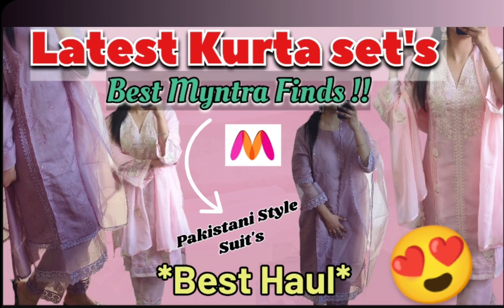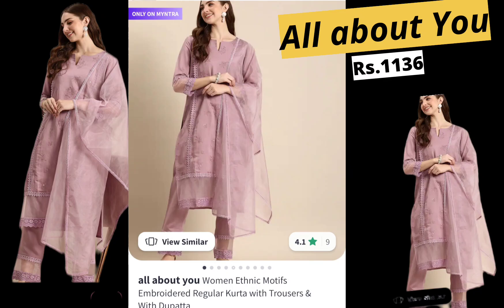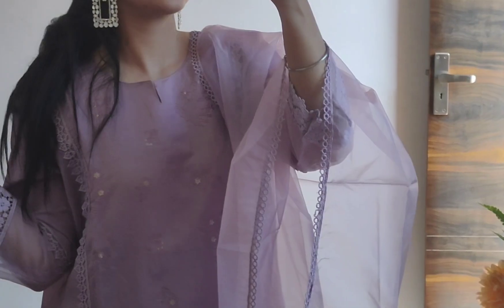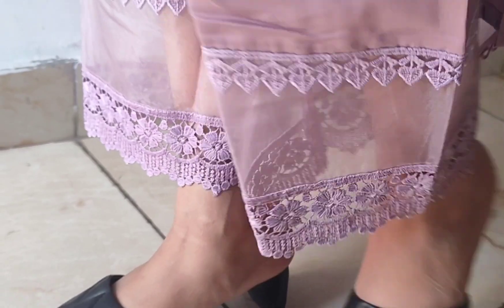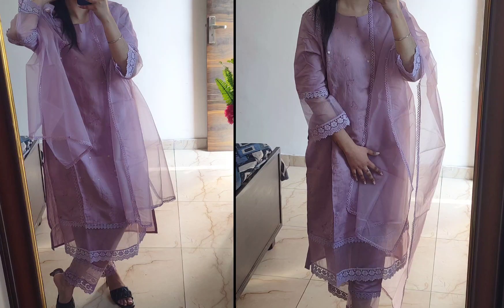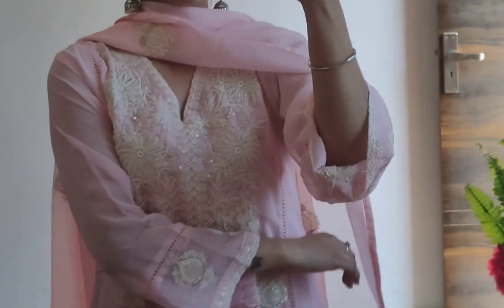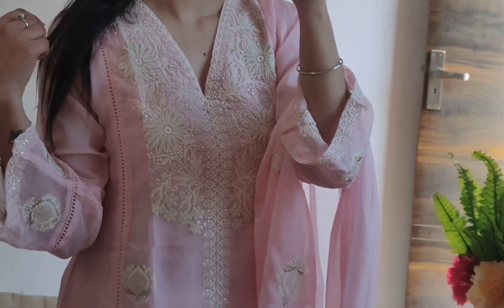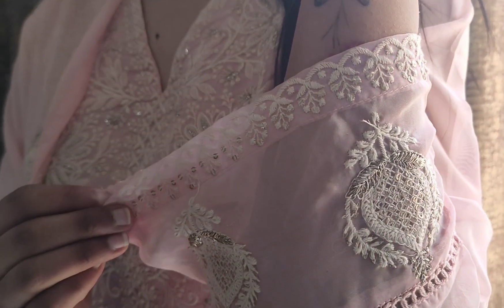*HUGE* 2024 Trendy Kurta Set Haul Myntra Latest Picks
Hi everyone 💞
I have got these beautiful festive and office kurta set from Myntra
let me know which one you like the most ?? 💖
Links :-